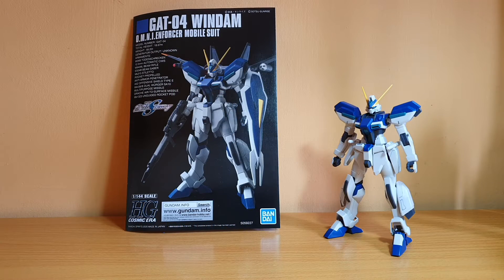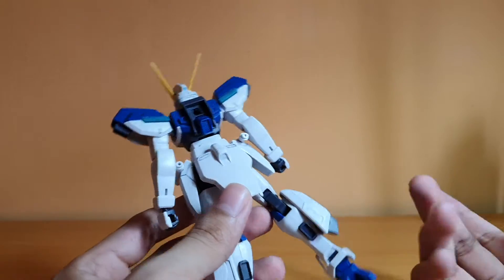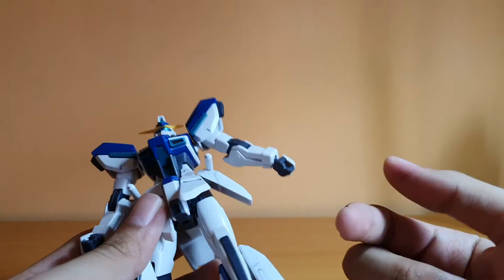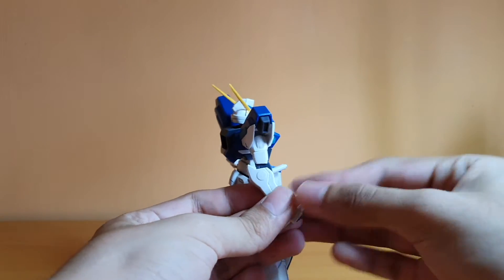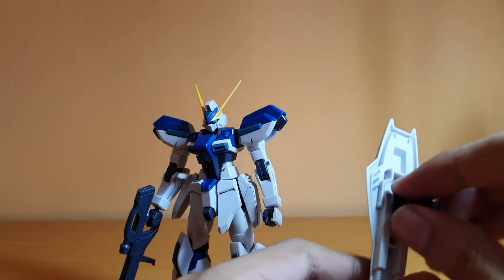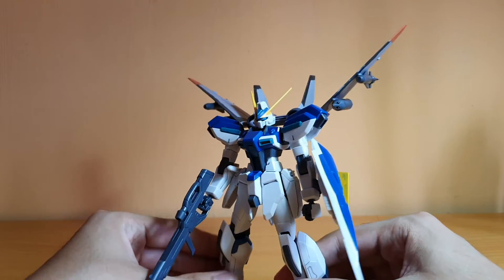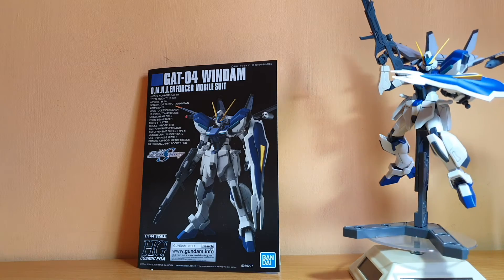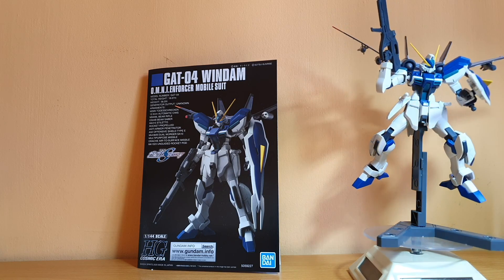HGCE 1/144 Windam Review